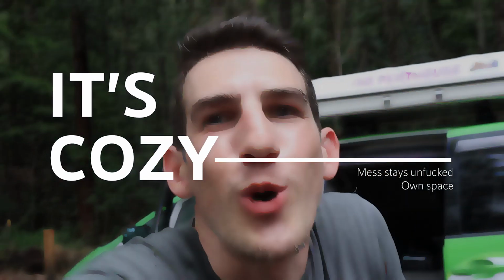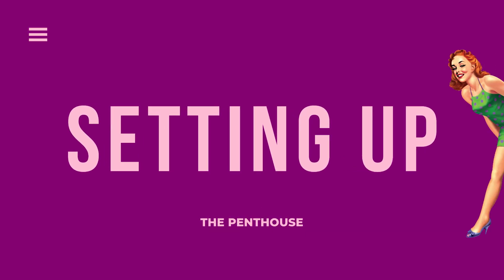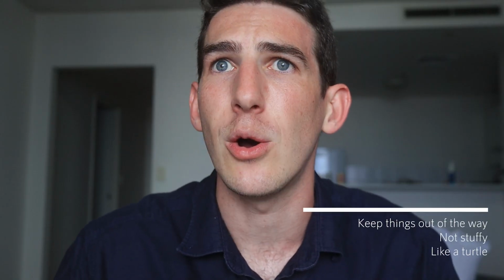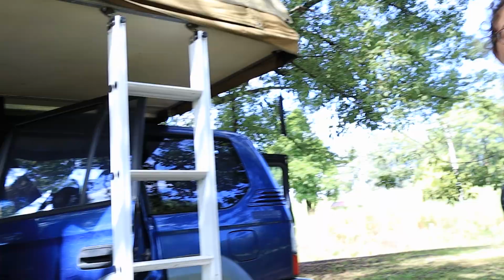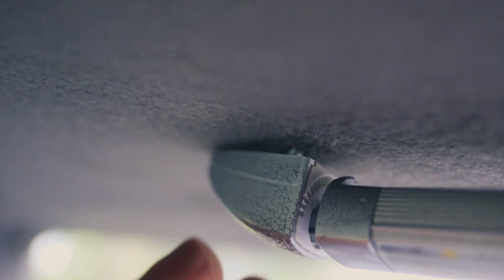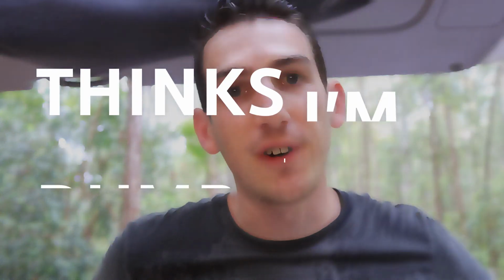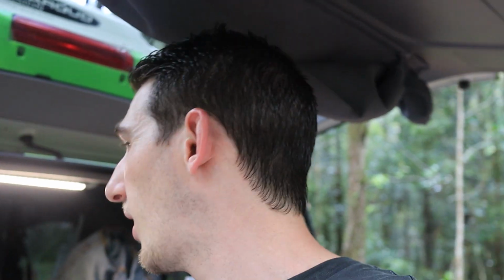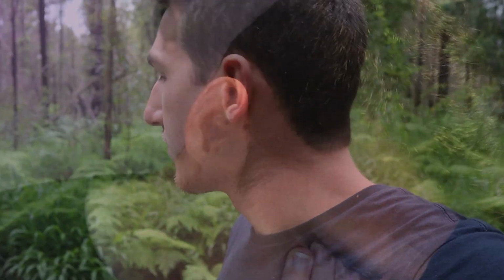Jucy Champ Campervan: Maybe Don't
Everything you need to know about a great campervan, a rental company struggling to run it, and a starry-eyed dickhead caught in the middle. Find out why you should maybe skip this one in Australia.

Also, I'm keen to see your alternative recommendations in the comments. HMU!